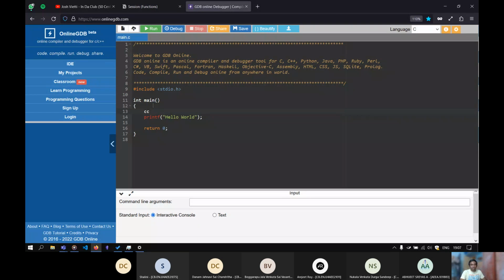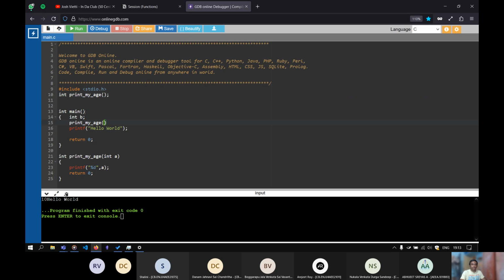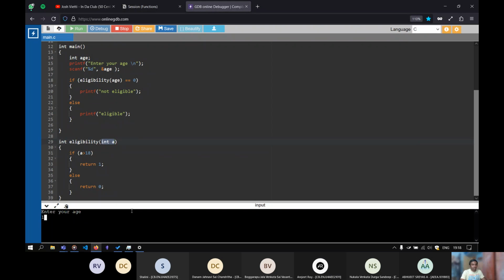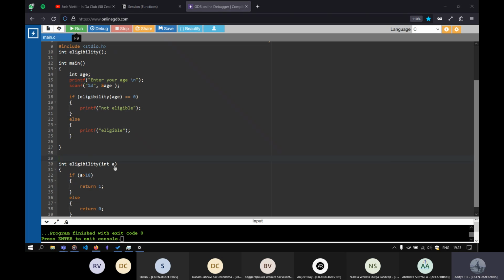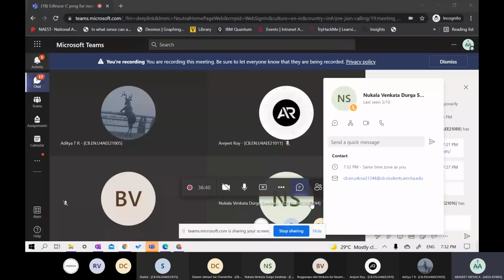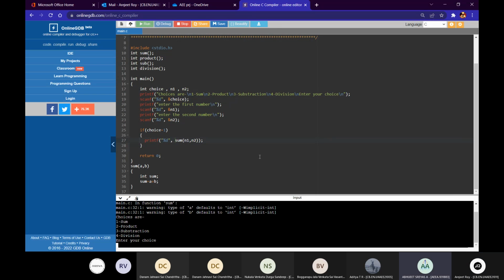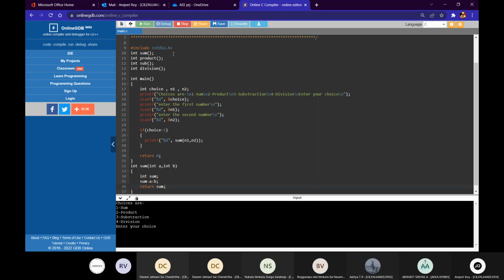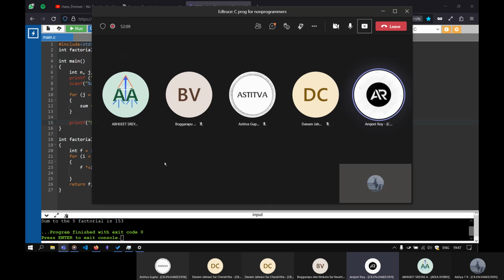Day 6: Functions